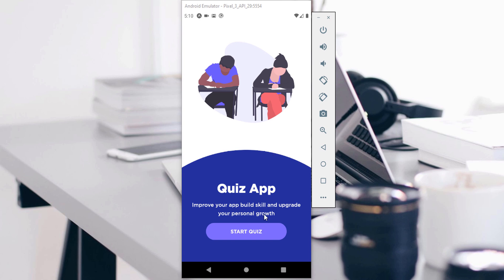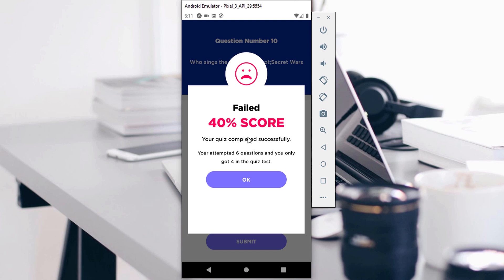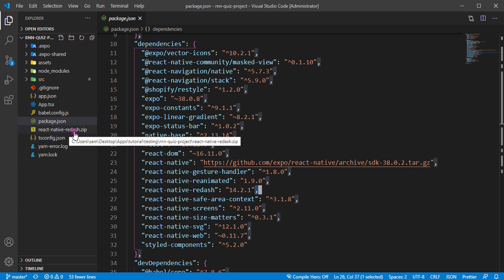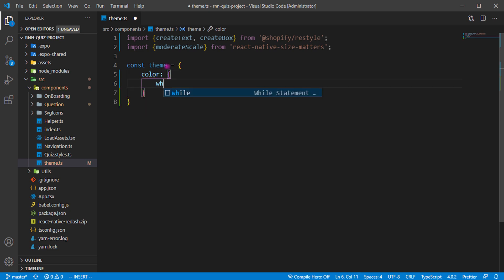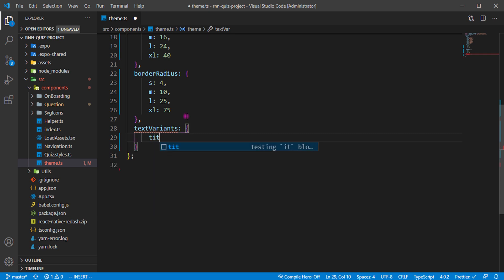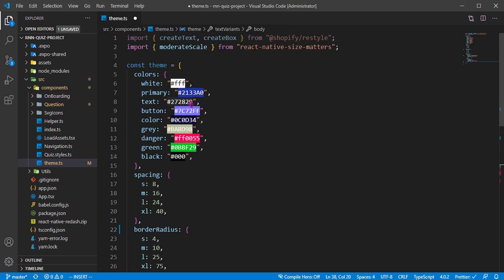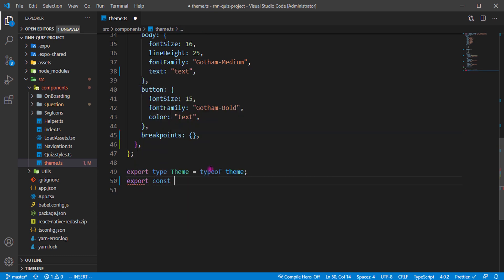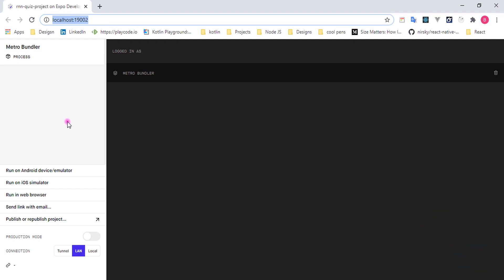Shopify Restyle React Naitve Quiz app design project tutorial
Build a  design with shopify restyle for react naitve quiz app design, shopify is more like xml for react native styles which is more better and less stressful when dealing with styling on react apps.